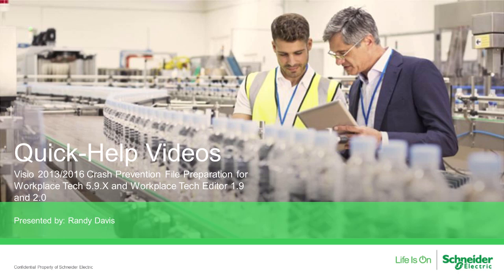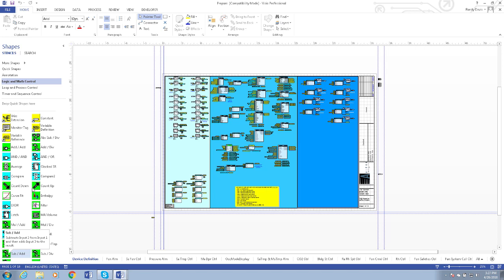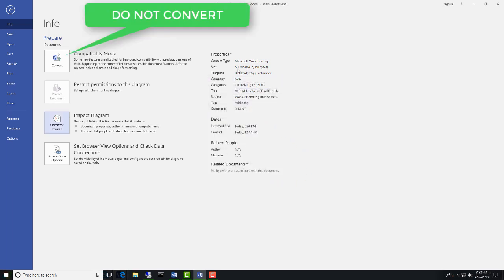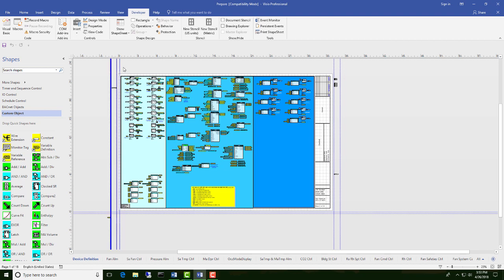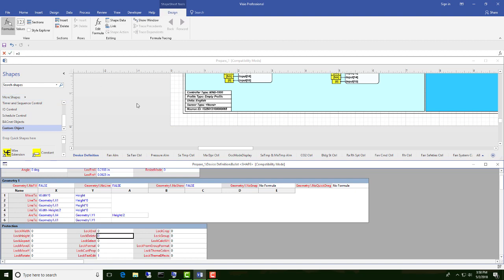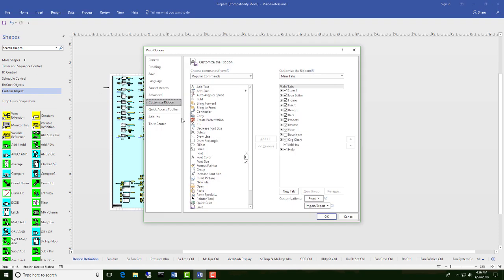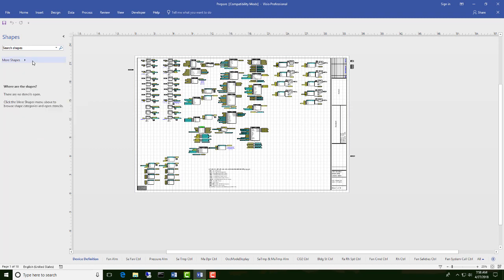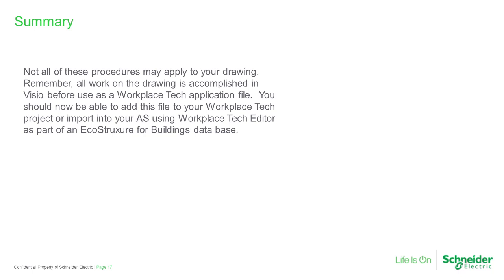BMS - Workplace Tech - File Preparation to Correct Application Failure | Schneider Electric Support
Demonstrates how to eliminate application failures by repairing a number of common Visio file issues.